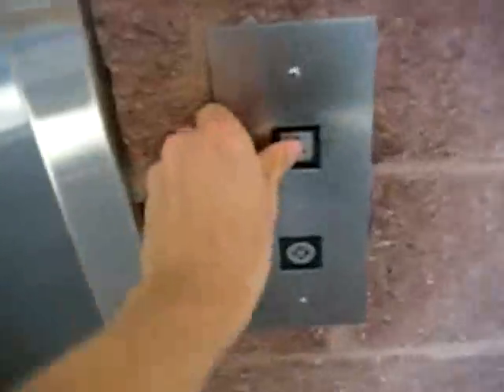Northern Hydraulic Elevator at Dun-Dix Square Mississauga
Riding the nice elevator at Dun-Dix Square Mississauga.

Tech. Specs:

General: Northern/Holeless Hydraulic

Capacity: 16 people/1160kg/2500lbs

Speed & Dist: 3 floors/35ft/100FPM

Power: 25HP

Door Safety: Full Sensor

Year Installed: Late 1980s to Early 1990s